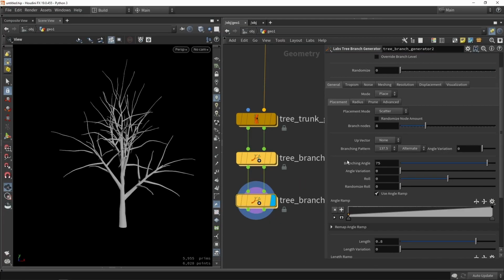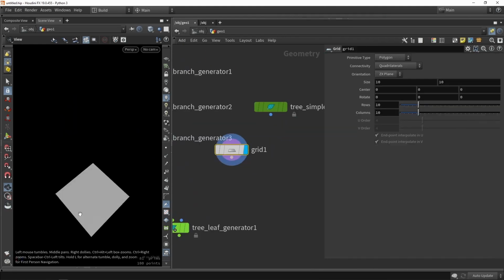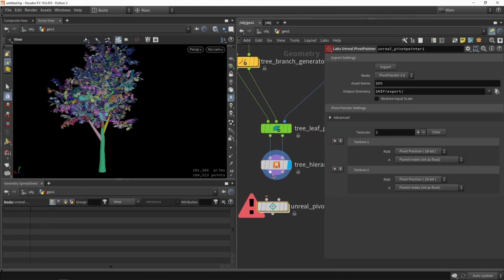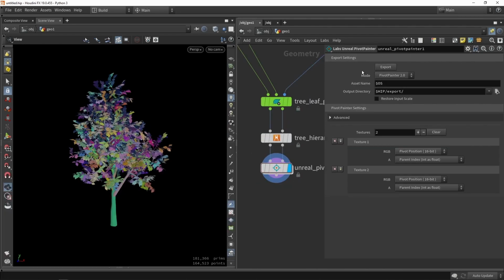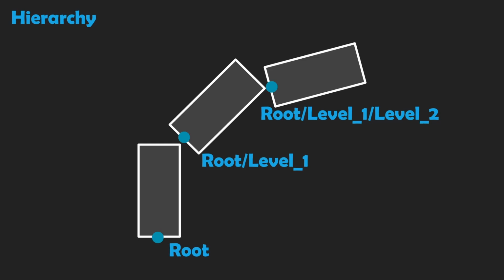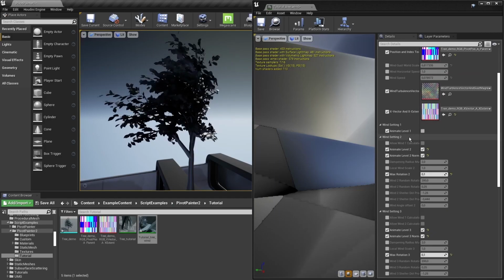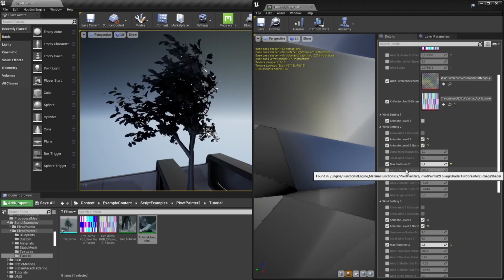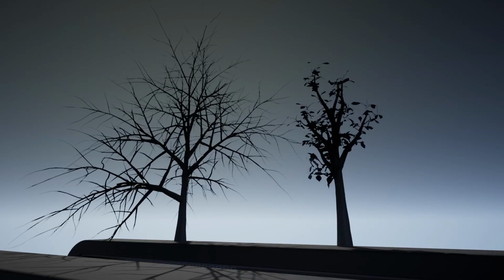Project Titan Tree Tool | Overview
Learn how to use Pivot Painter to bring your trees to life with wind effects. Pivot Painter is a SideFX Labs tool that can add effects like wind in a realistic way.  Learn how to create the tree and how to get all the Pivot Painter data.